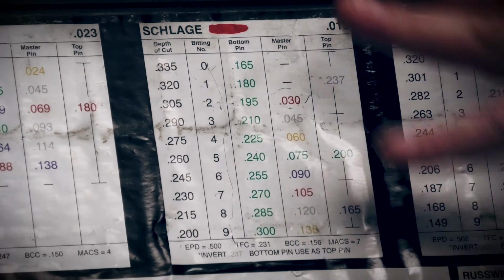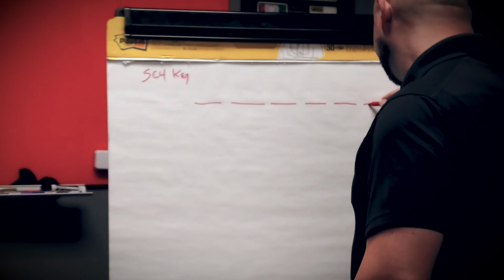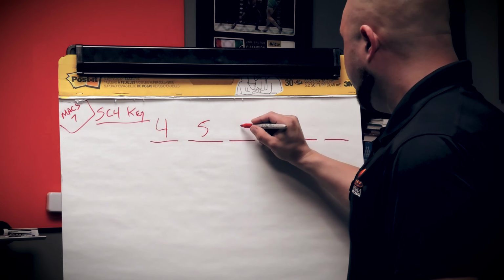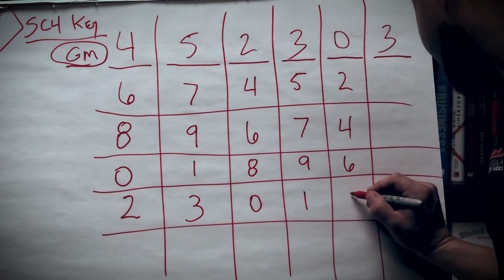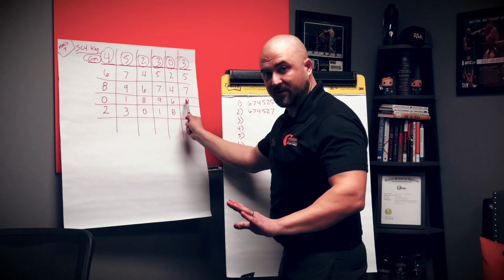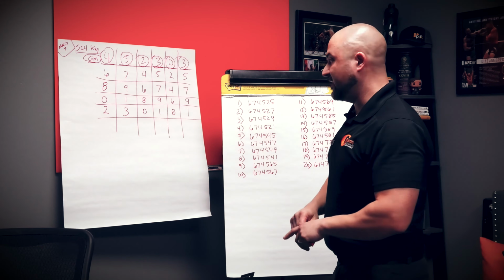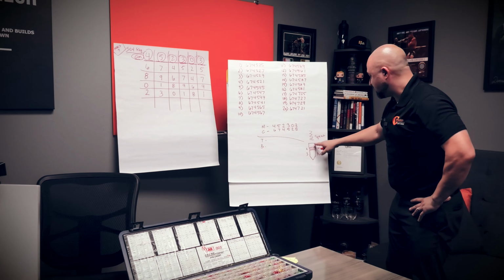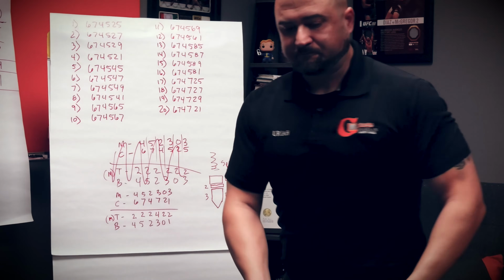Master Key Progression: Building a System by Hand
Uriah works through master key progression and the logic used to lay out change keys by hand. The lesson covers cutting limits and mechanical considerations as part of developing a master key system. It is aimed at locksmiths learning system design.

Guardian Safe & Lock serves Tomball and Greater Houston.